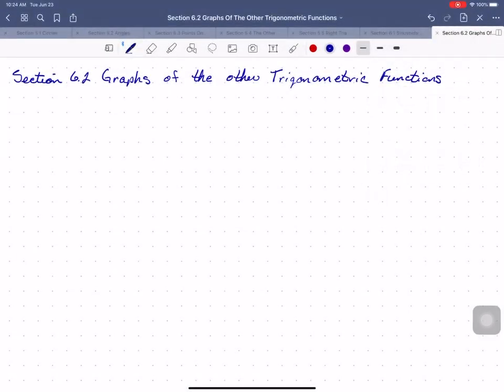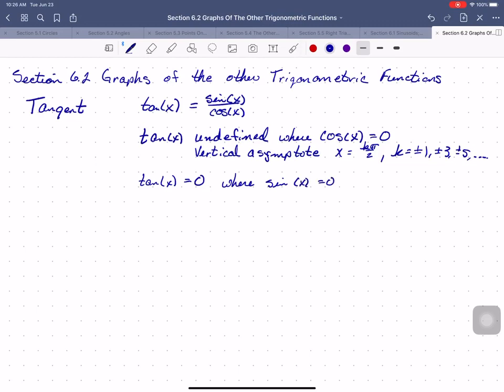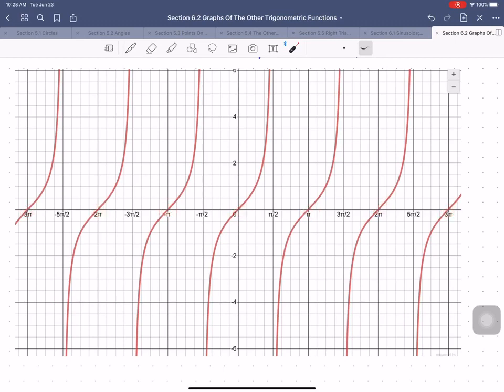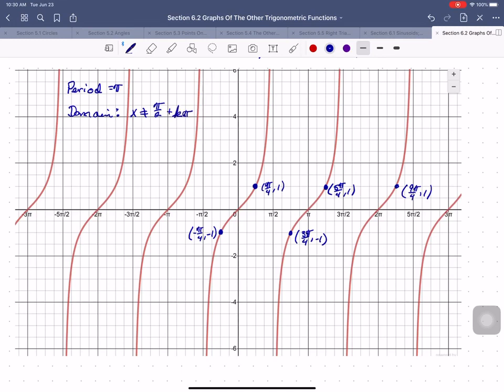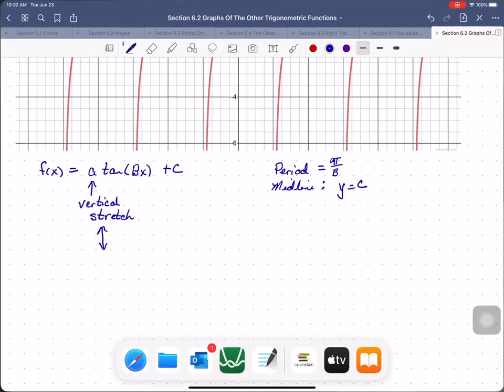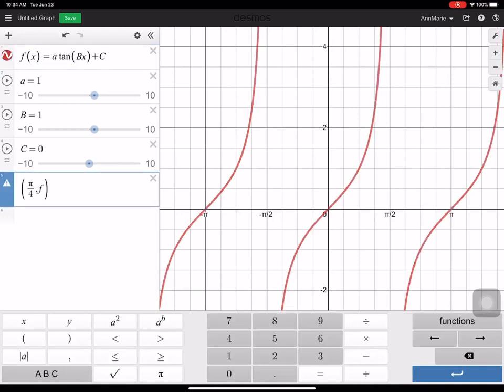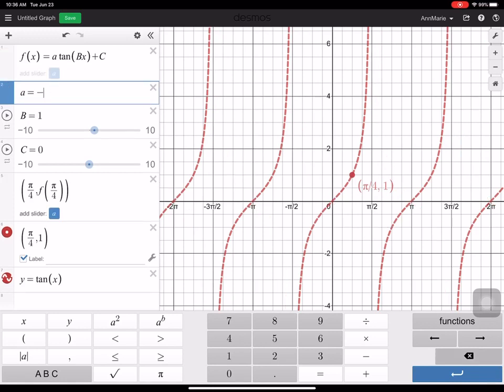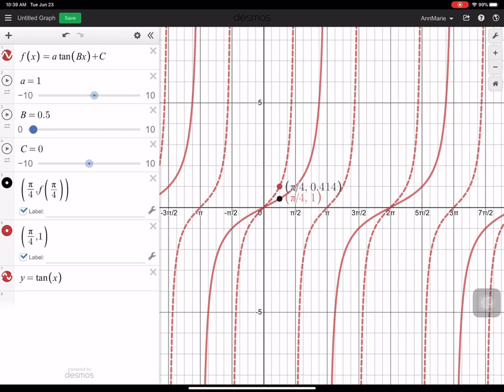MTH112 S6.2 Graph of Tangent